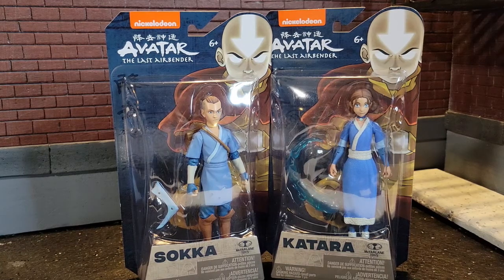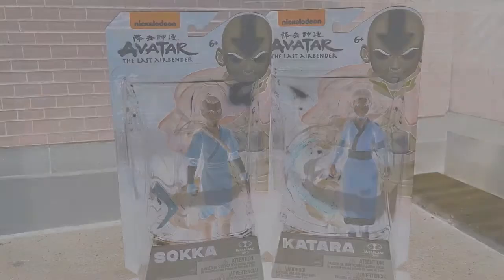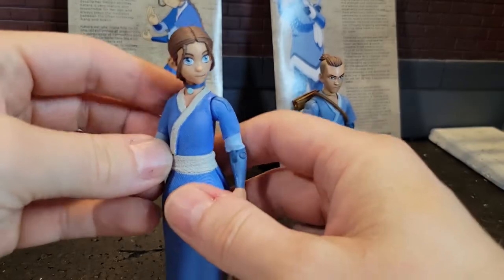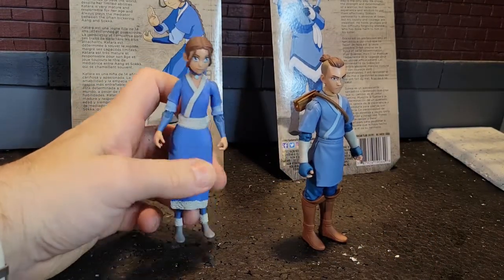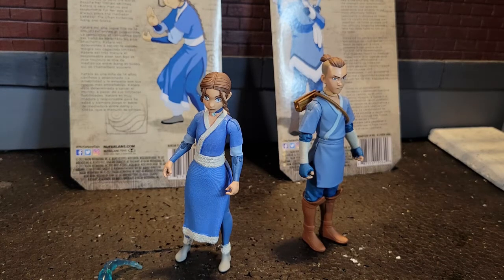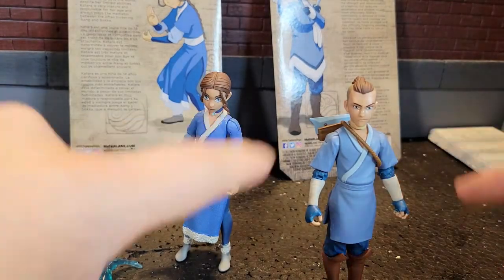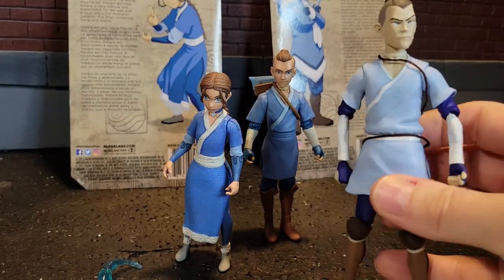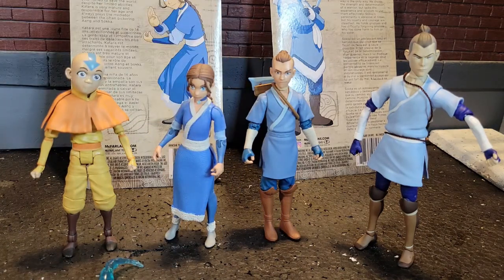sokka and katara mcfarlane figures review unboxing Avatar The Last Airbender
Brief look at McFarlane Avatar the last airbender Sokka and Katara figures